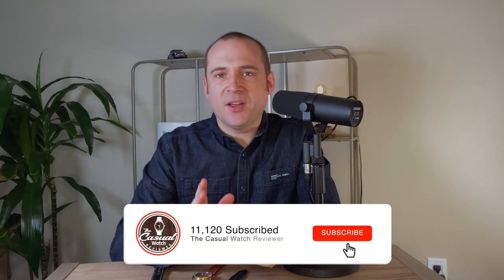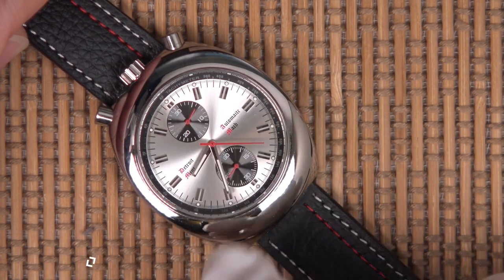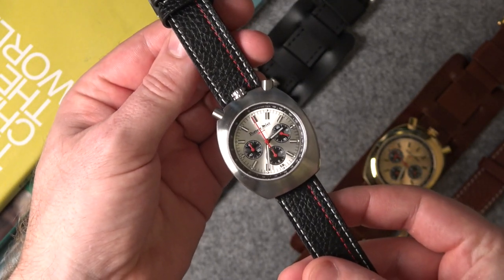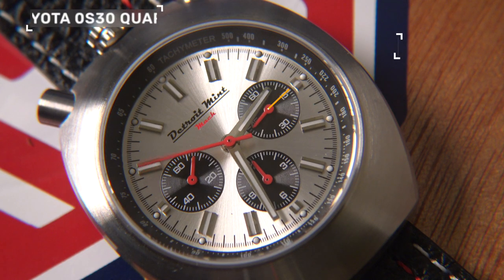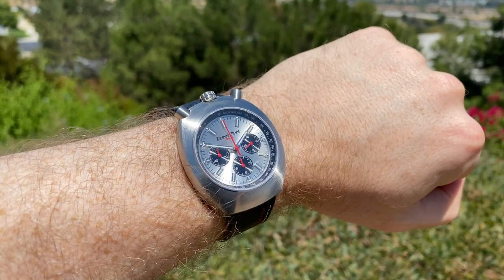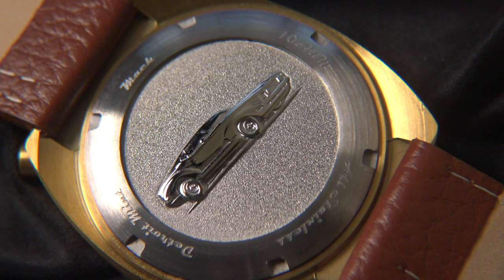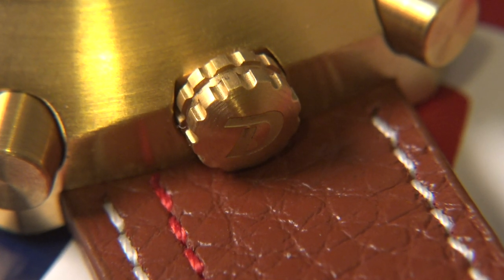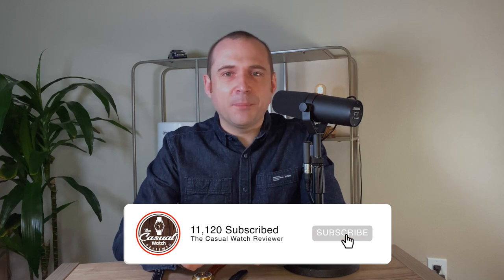Detroit Mint MACH, A LOVE Letter to the Classic Citizen 8110 Bullhead Watch [Quartz Chronograph]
Detroit Mint MACH, Quartz Chronograph Watch is today's review. Originally jumped at the chance to review the prototype, at the time I become slightly obsessed with Brad Pitts watch featured in Quentin Tarantino's latest film 'Once upload a time in Hollywood'. This watch is featured in so many scenes its almost a star in its own right. The version in the film was the iconic citizen bullhead from the 60’s and 70’s, there was a lot of debate about this being in the film as the production dates of this watch didn’t line up with the film's timeline, but it didn’t stop me for falling in love with it. The issue with these early citizen ones is they are hard to find in good condition at a reasonable price, a lot not have redials, and for me it was not worth the risk of finding one on ebay.

The new version of the Mech is completely redesigned and the best one I have seen from Detroit mint so far, a real evolution of the brand.